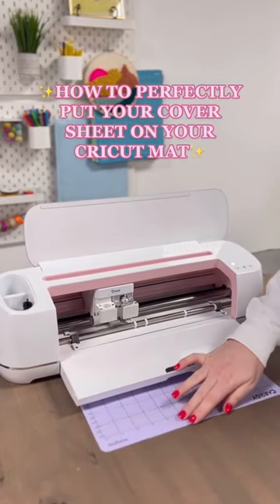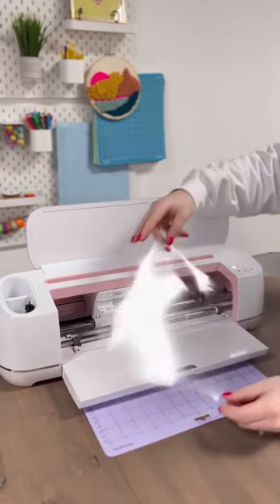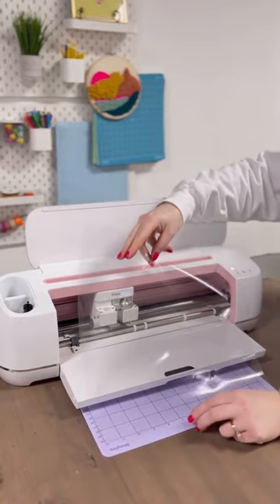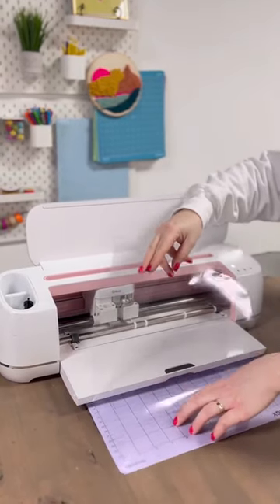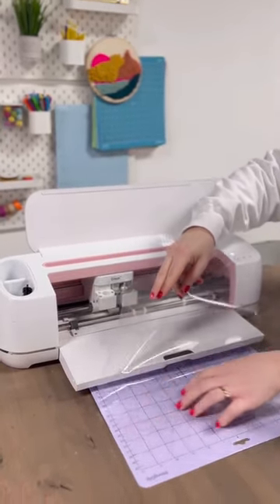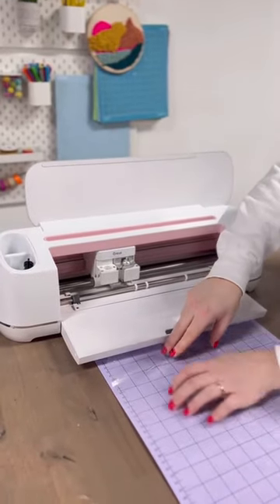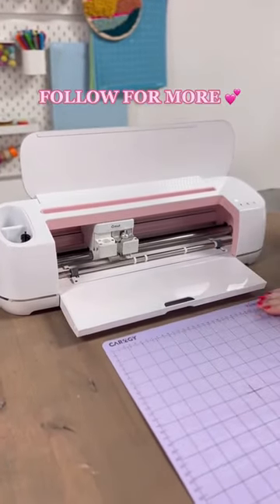Here’s the Cricut mat hack you didn’t know you needed ✨